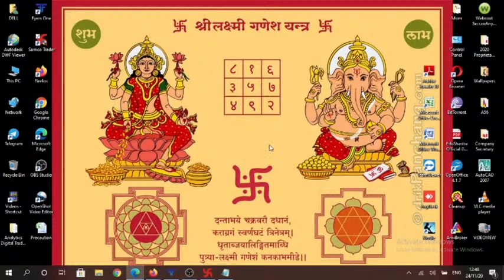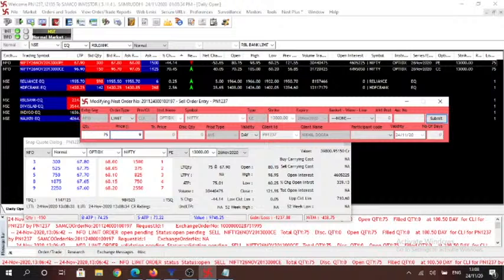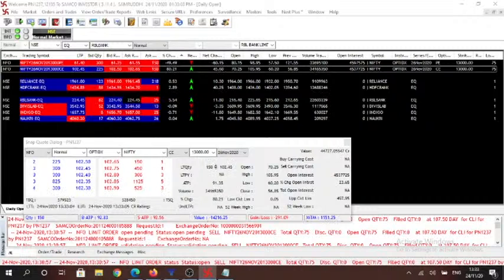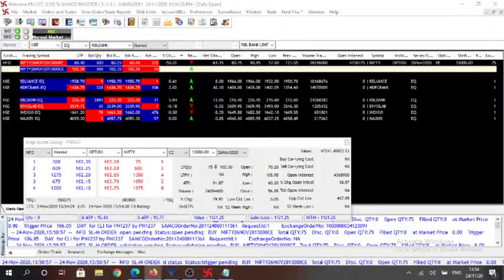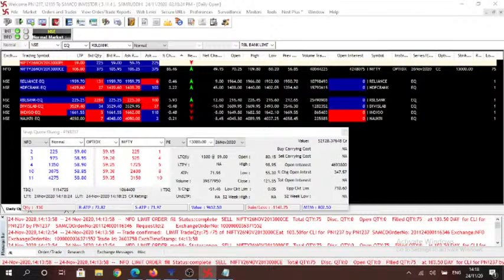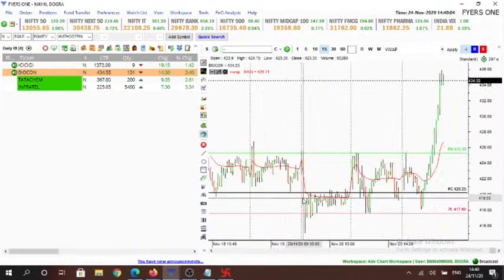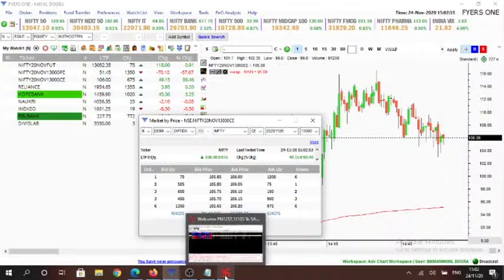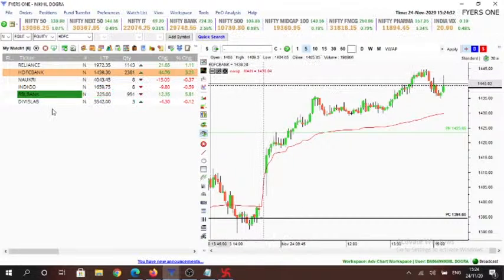Digital Trading Floor Live Stream 24th Nov Part 2